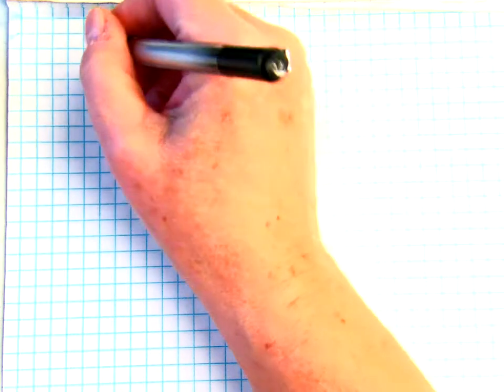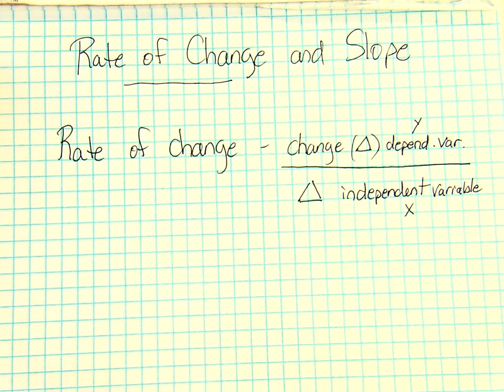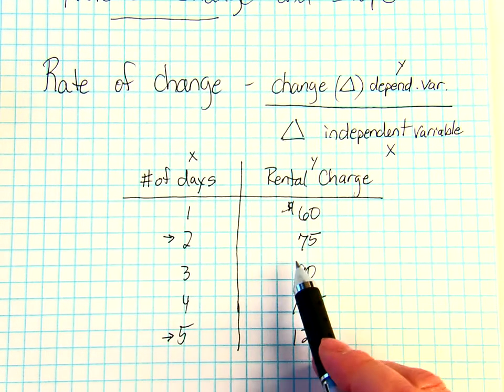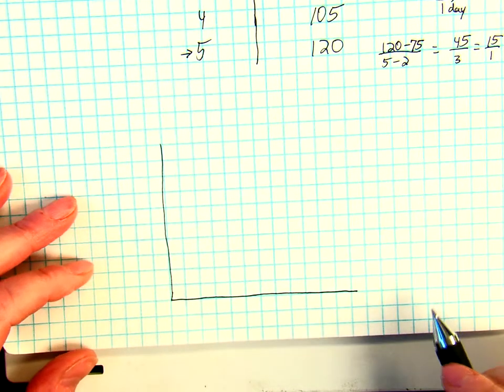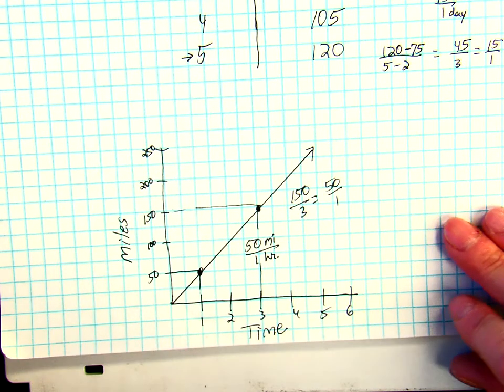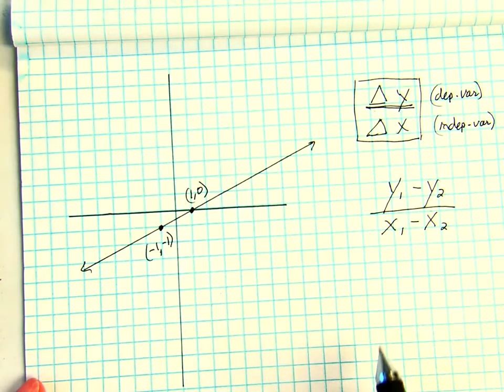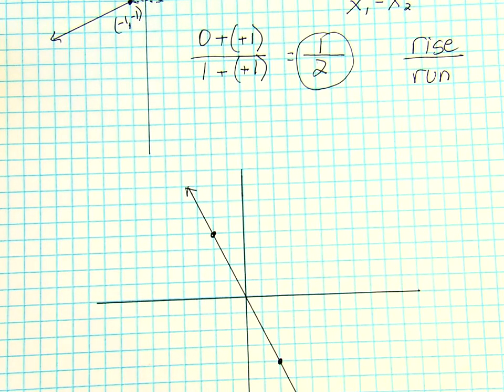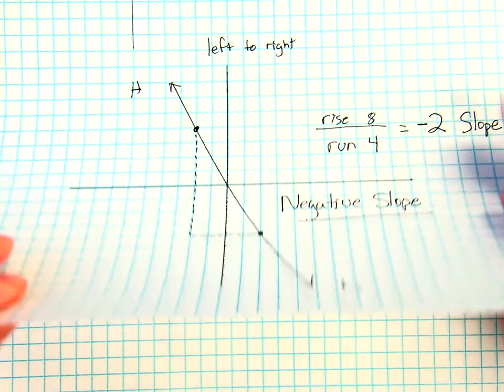8A Rate of Change and Slope